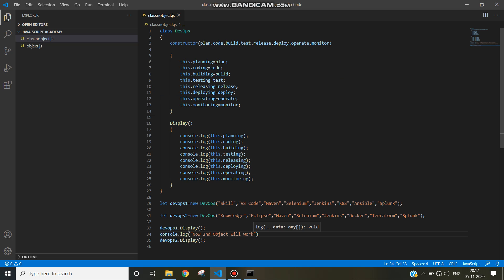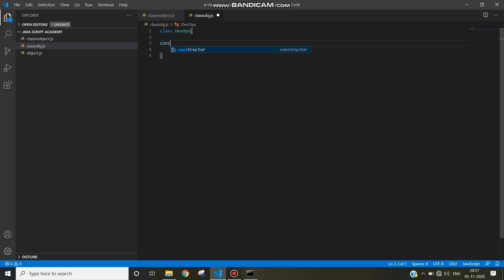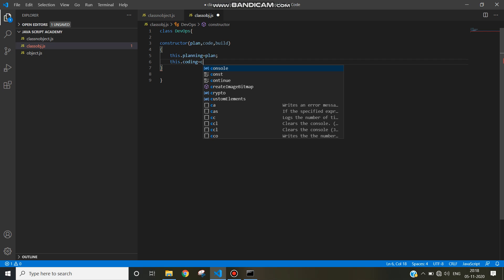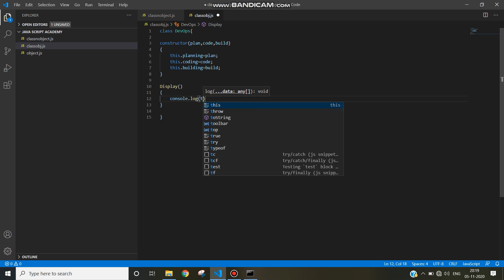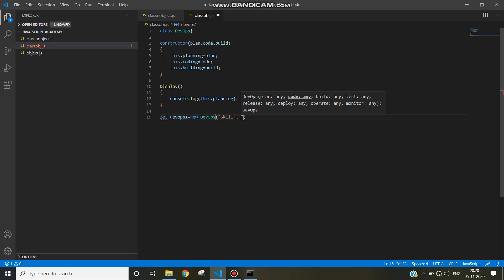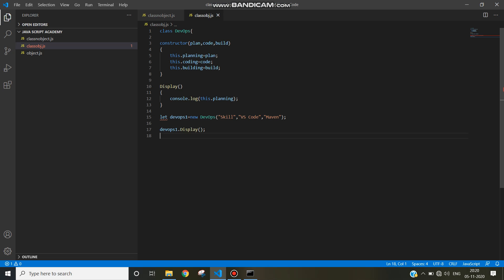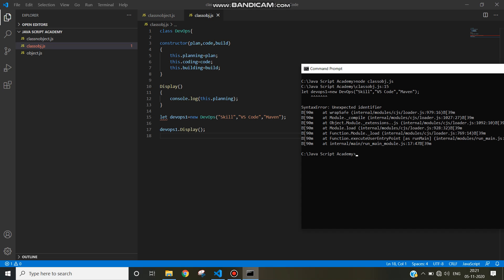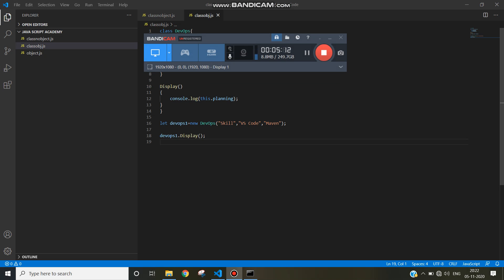Class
Java Script